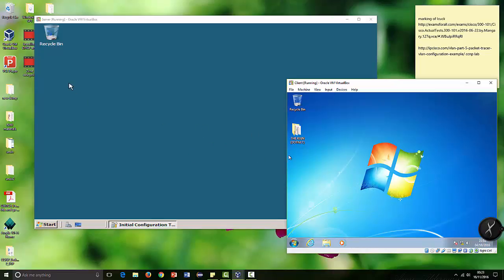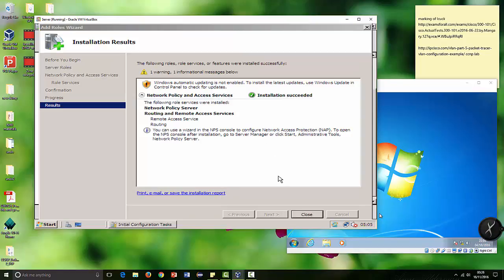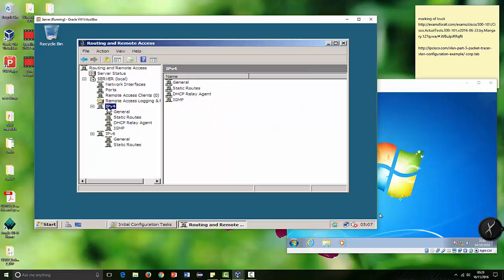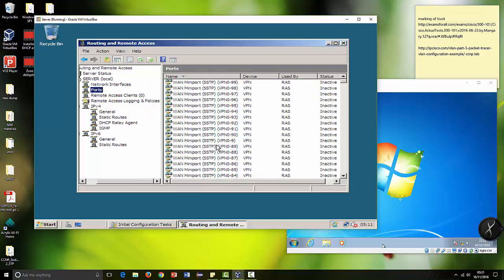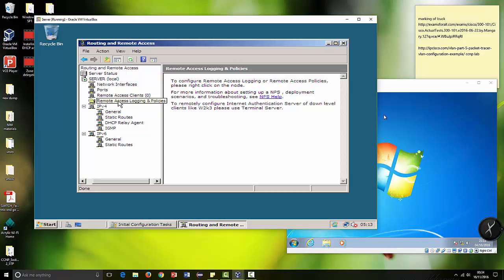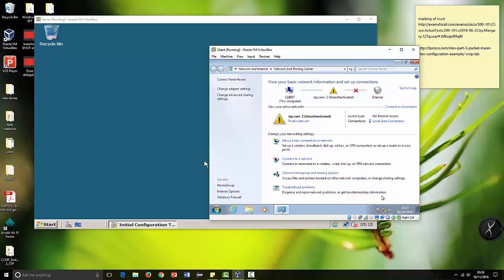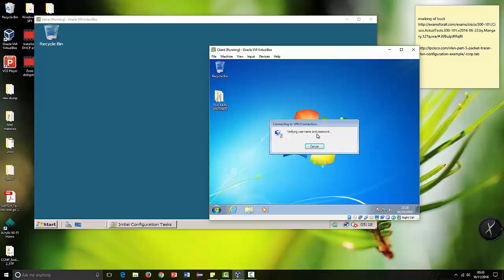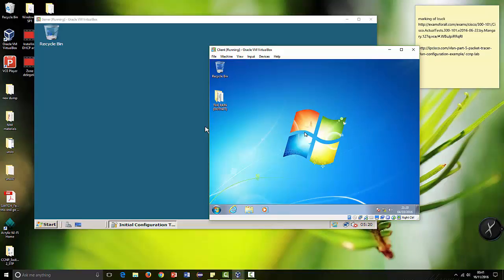VPN configuration and client connection